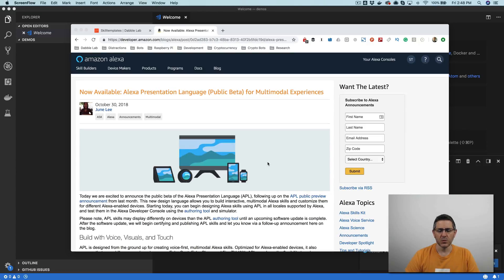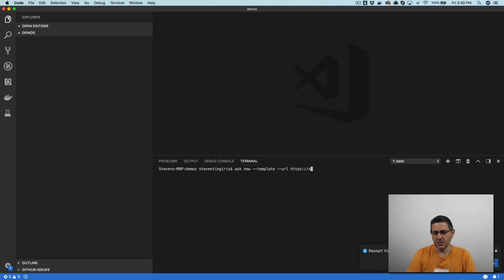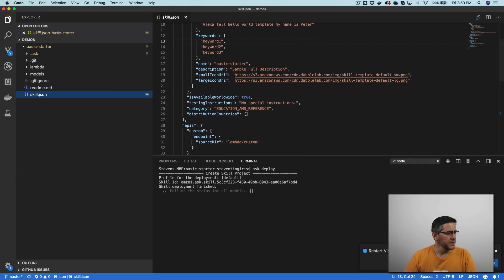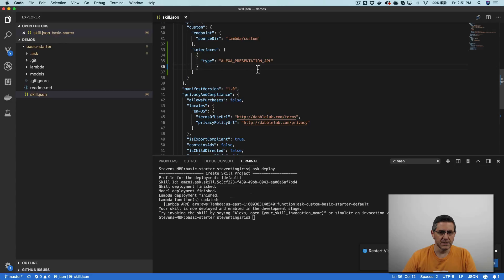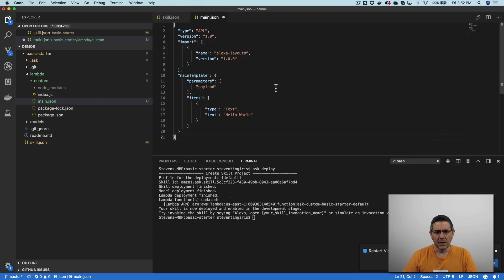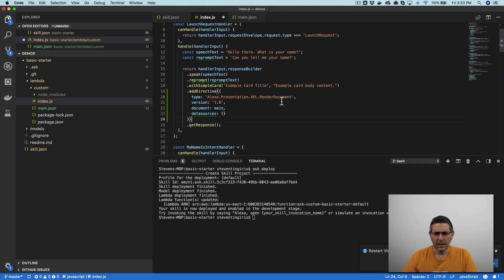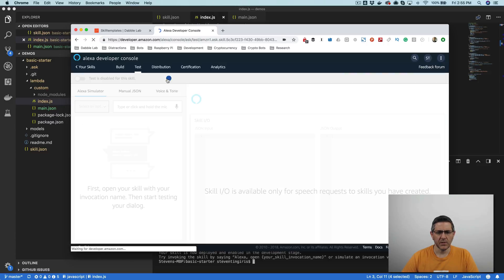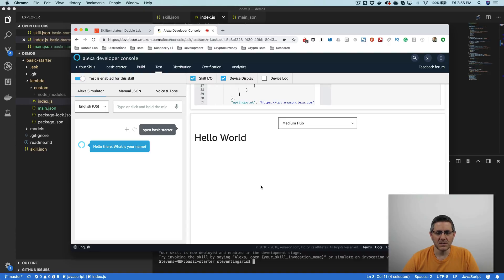Using the Alexa Presentation Language - Dabble Lab #99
#99: In this Alexa development tutorial, you'll get an introduction to getting started with the Alexa Presentation Language (APL). The Alexa Presentation Language was released to public beta on Oct 30, 2018, and opens up a whole new level of possibilities when it comes to building custom Alexa skills.